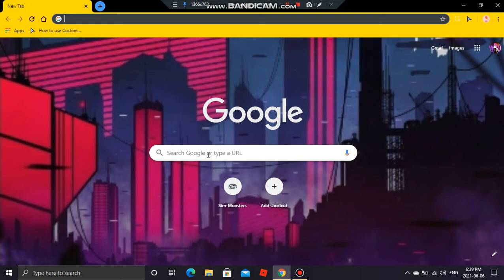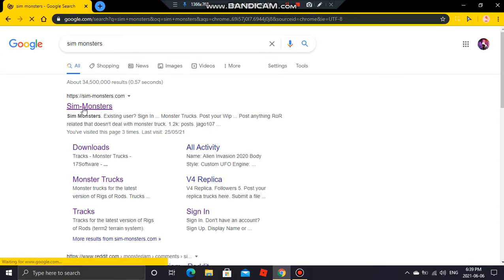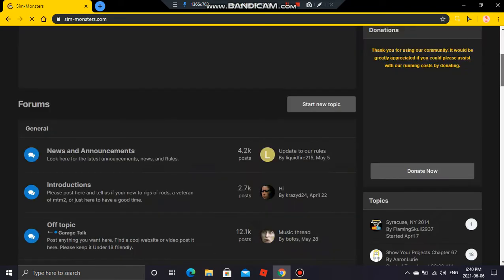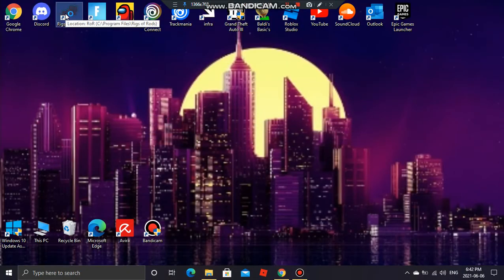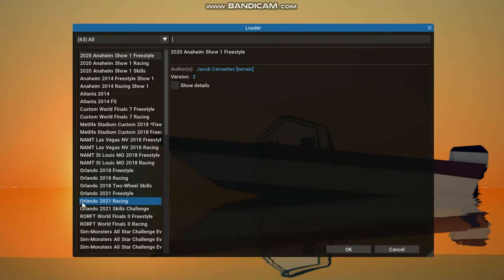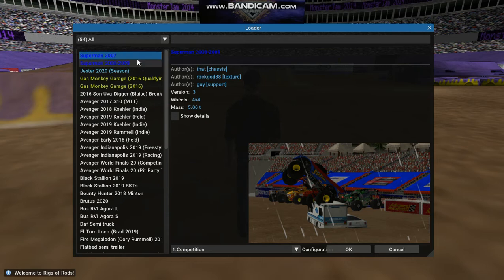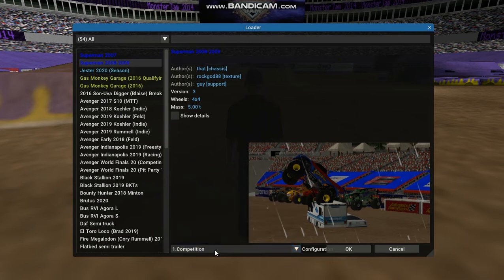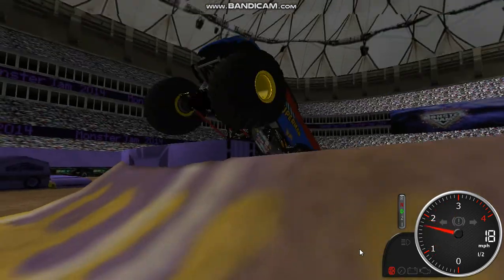Rigs of Rods Sim-Monsters Modding Tutorial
Easy to follow modding tutorial for anyone who wants to know...